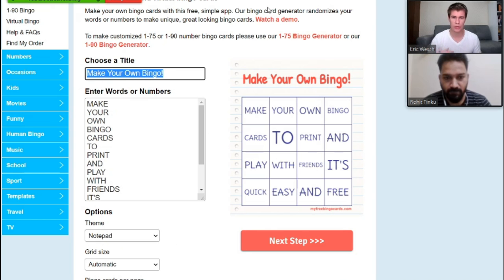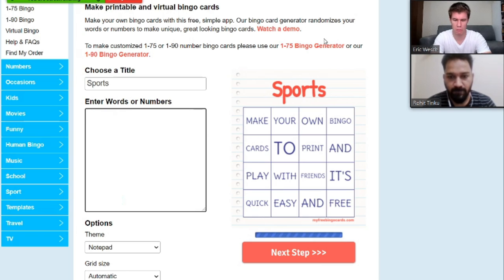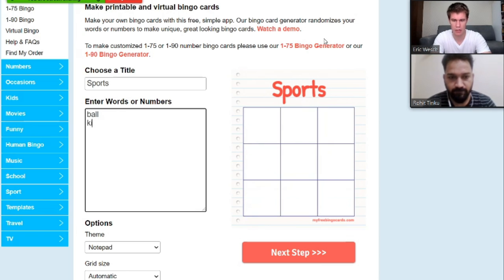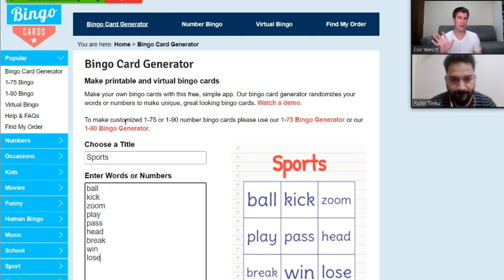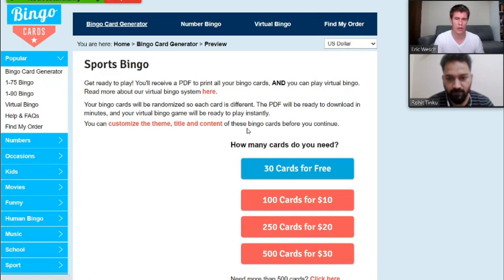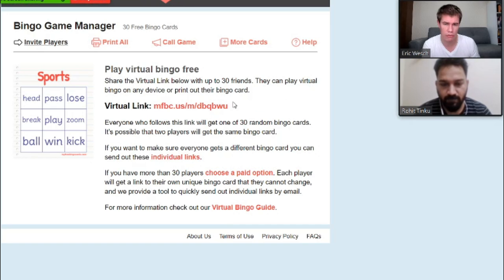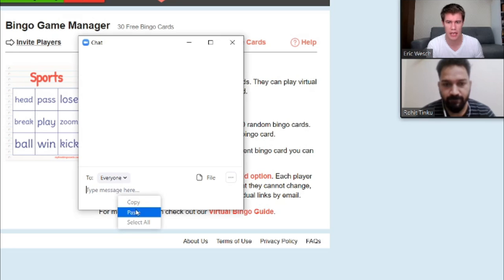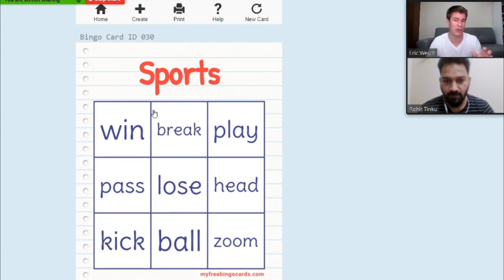Bingo Game for Online Class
🚀 SUPPORT

🎓LEARNING LINKS

⏱️TIMESTAMPS

0:00 Online Bingo
1:00 Bingo Website
2:00 Bingo Game for Kids

🎼 MUSIC